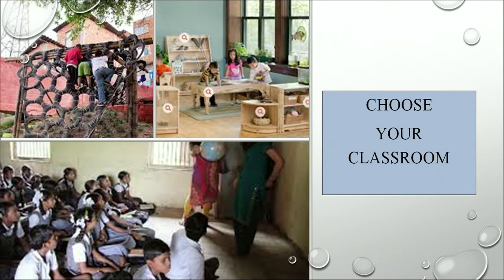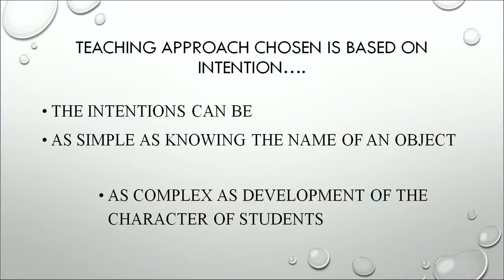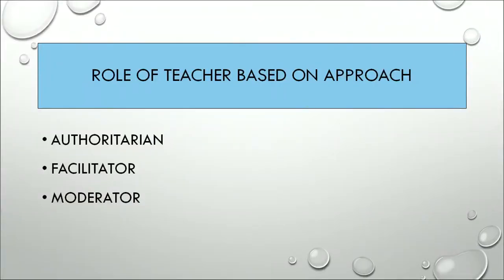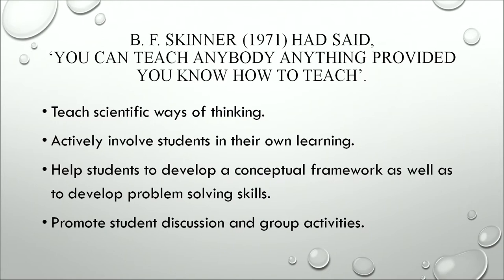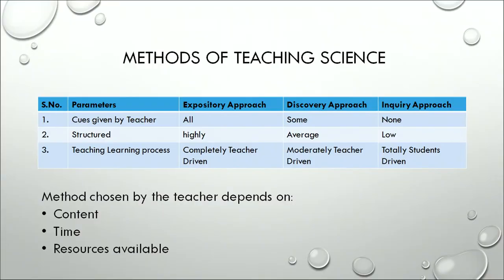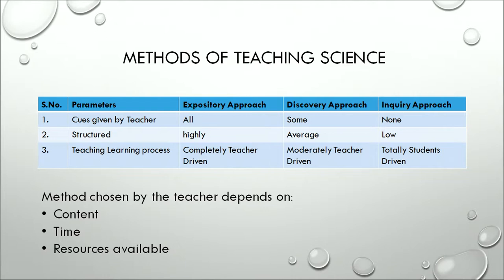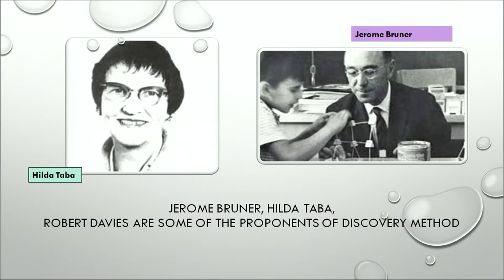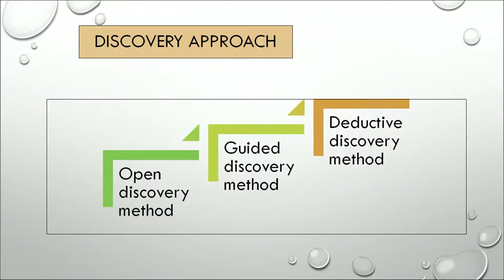Teaching Methods: Discovery Method